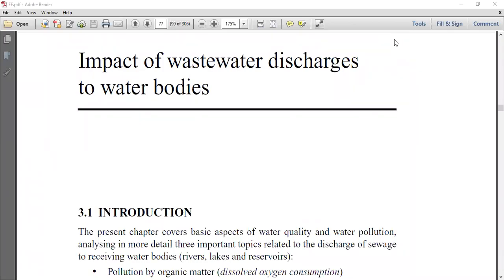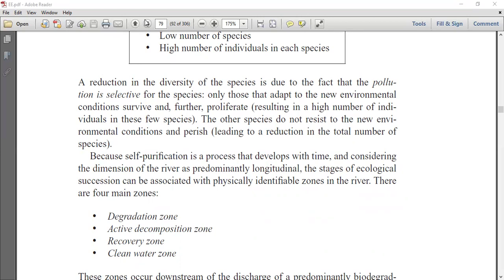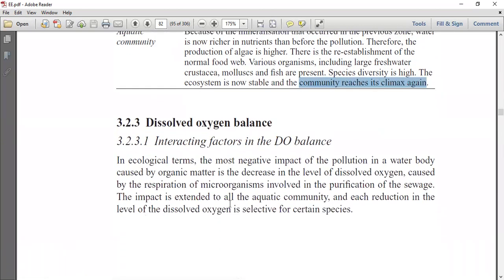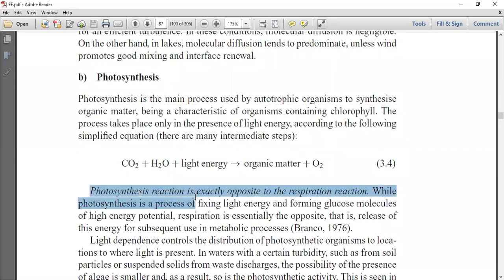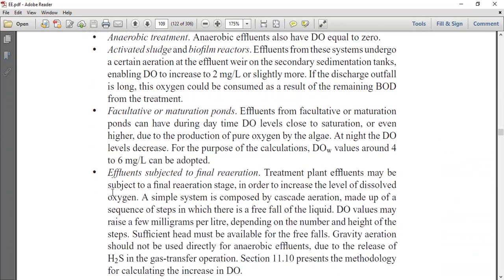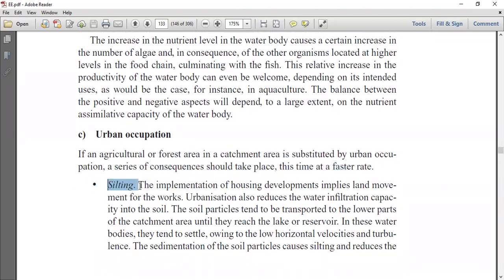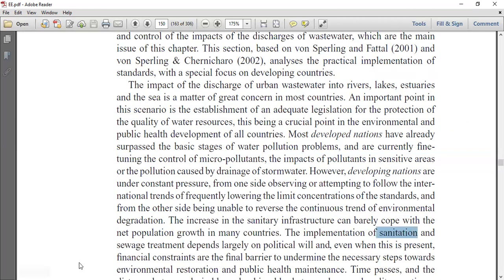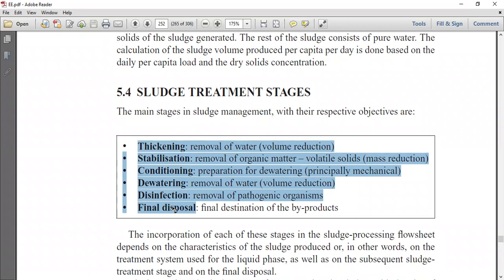3160611_EE_LEC